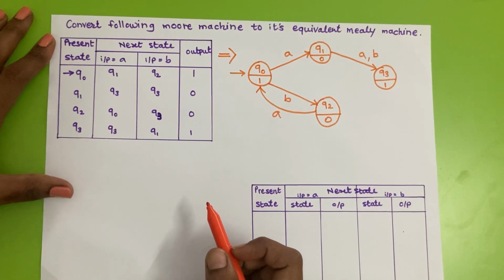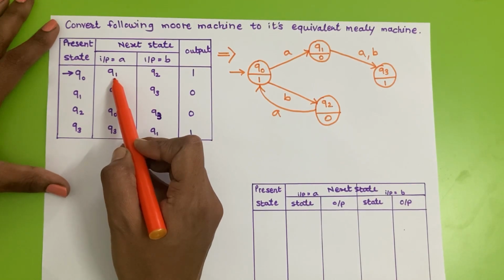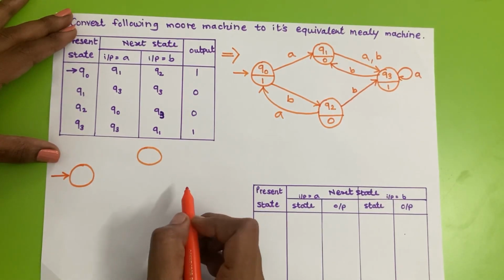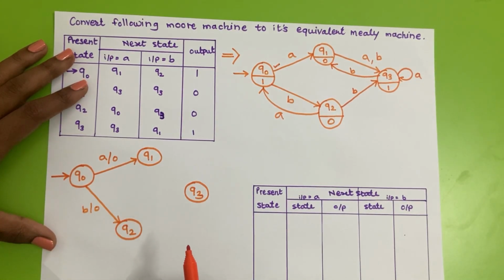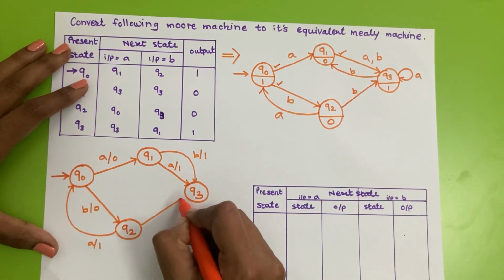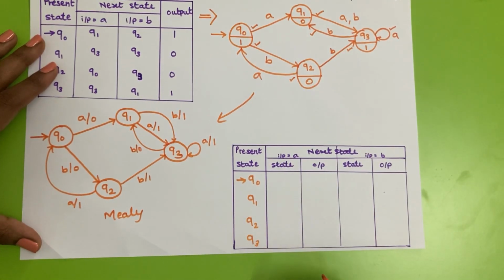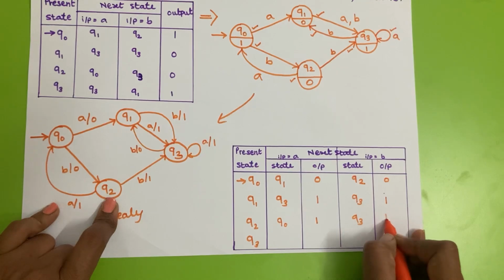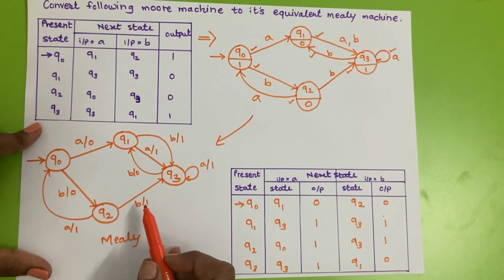Moore m/c to Mealy m/c conversion | Moore - Mealy Interconversions | Problem solving | Example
Moore m/c to Mealy m/c conversion

Moore - Mealy Interconversions

Problem solving